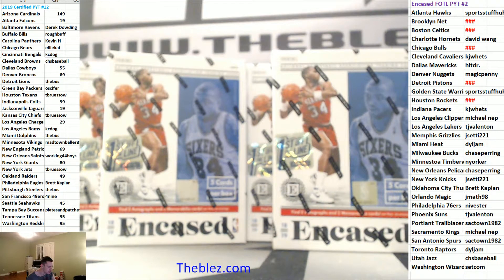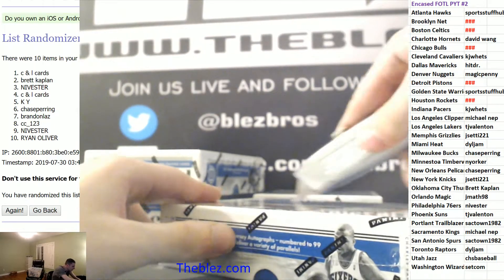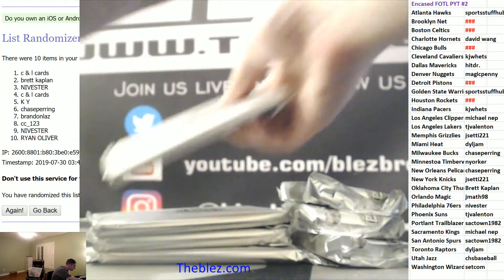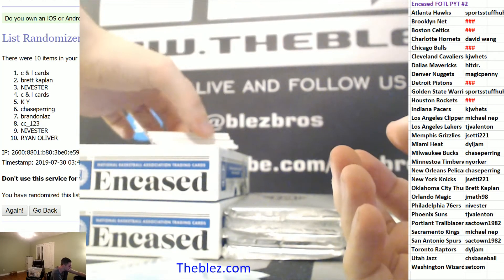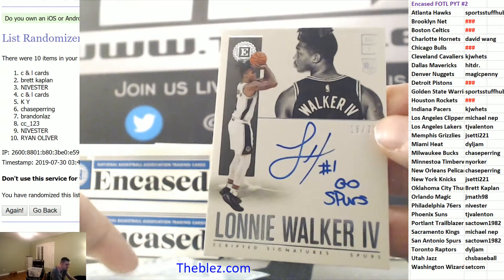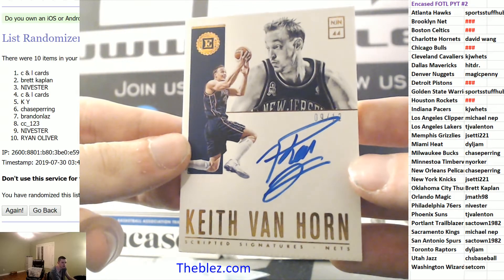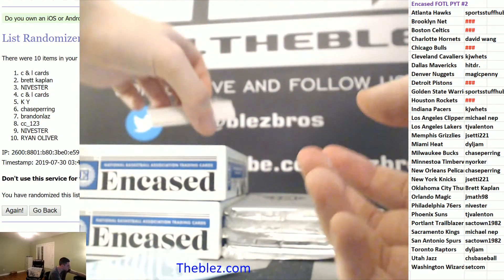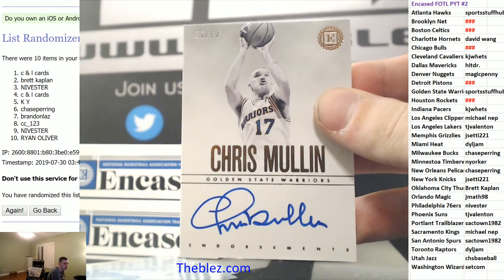2018-19 Panini Encased FOTL Basketball 4 box PYT #2